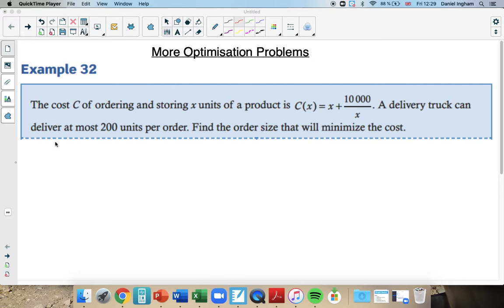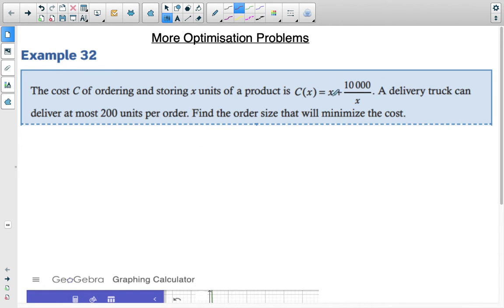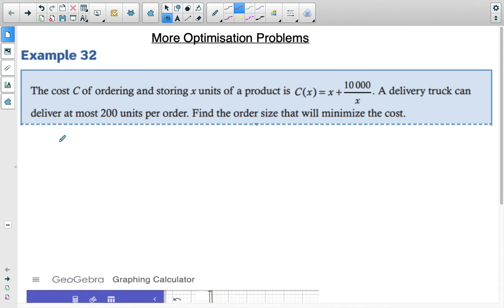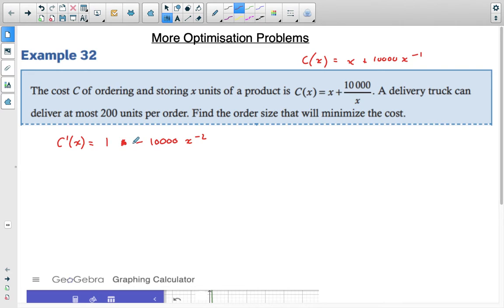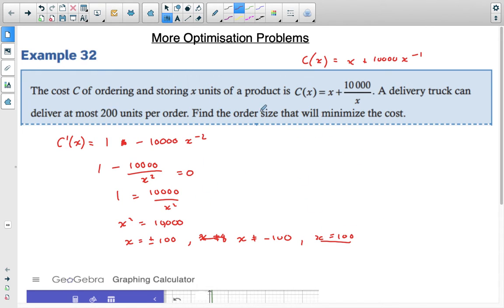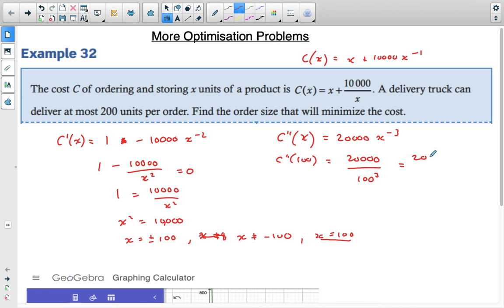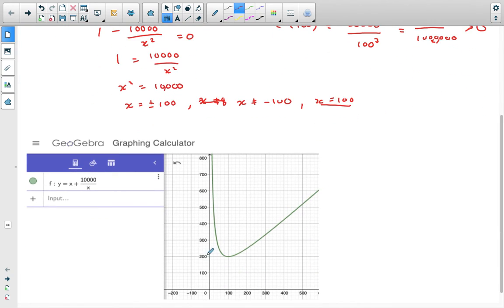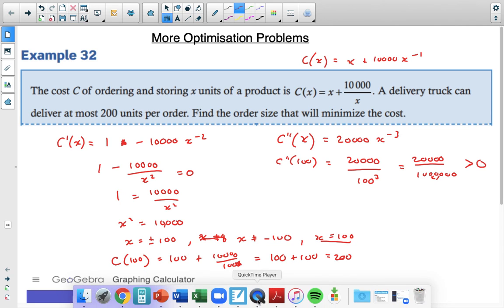Optimisation problem 1; SL 5.8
Problem from "Mathematics Standard Level Course Companion" by Buchanan et al (2012), Oxford